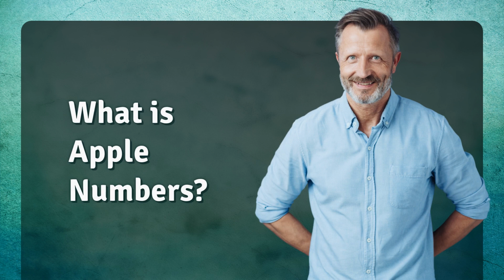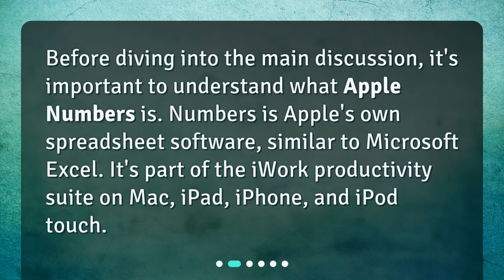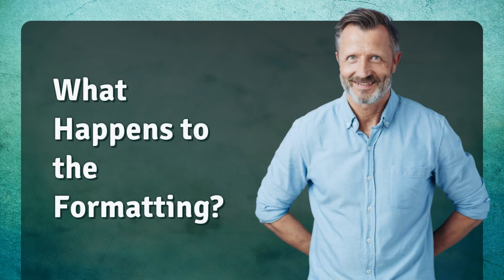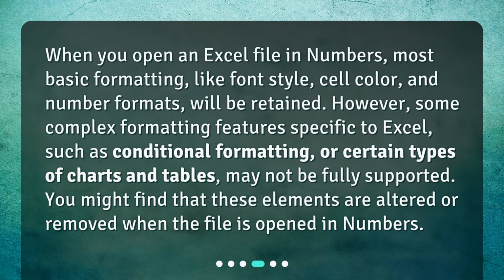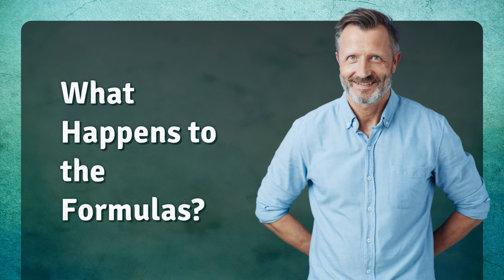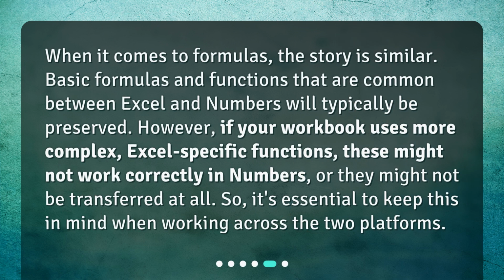Will all formatting and formulas be retained when I open an Excel file in Apple Numbers?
Understanding File Compatibility Between Excel and Apple Numbers • Can you open Excel files in Apple Numbers without losing formatting and formulas? Find out in this video! Learn about the compatibility of Excel files in Numbers, what happens to formatting and formulas when you switch between platforms, and more. Don't miss this essential guide for anyone who works with spreadsheets on different operating systems!

00:00 • Will all formatting and formulas be retained when I open an Excel file in Apple Numbers?
00:25 • What is Apple Numbers?
00:46 • Compatibility of Excel Files in Numbers
01:07 • What Happens to the Formatting?
01:35 • What Happens to the Formulas?